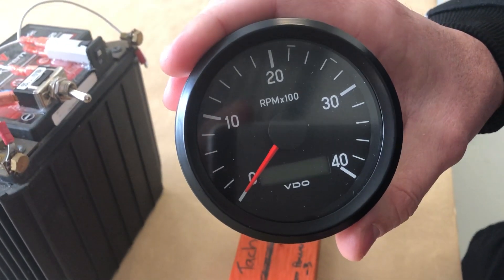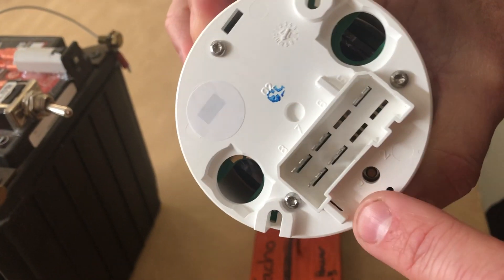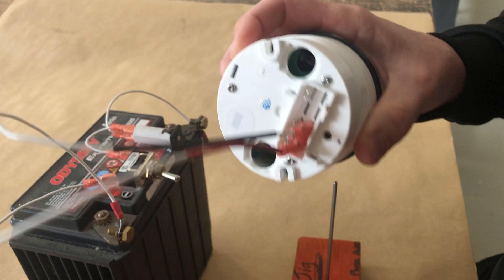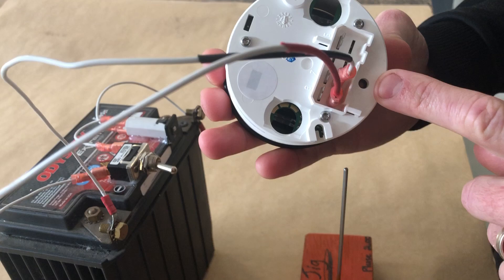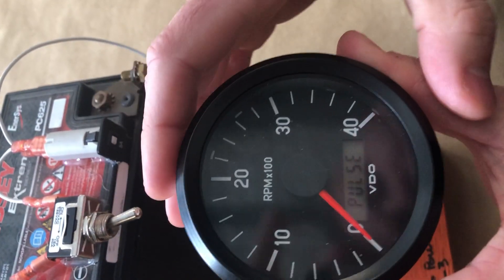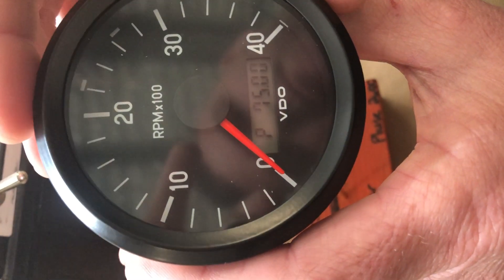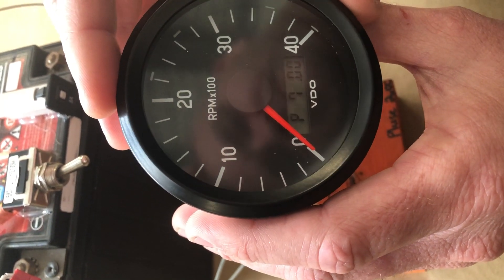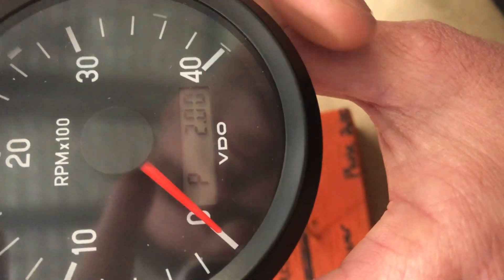VDO Tacho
Jabiru VDO Tacho Settings